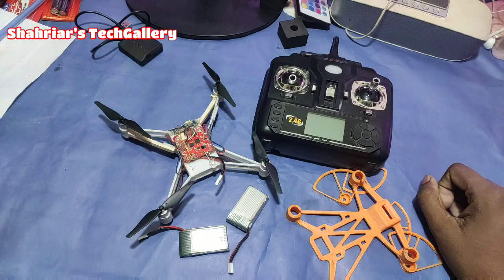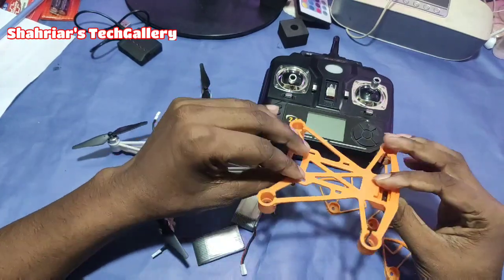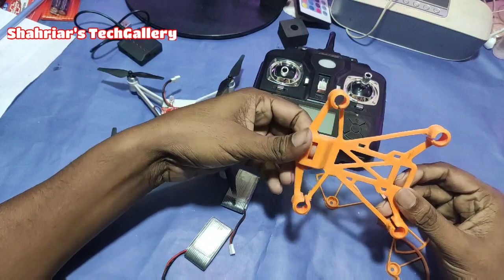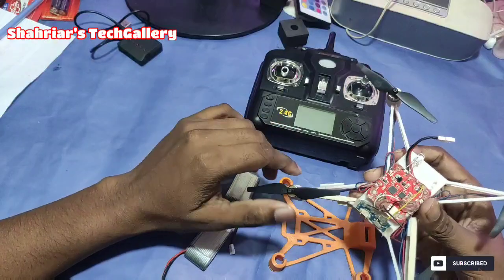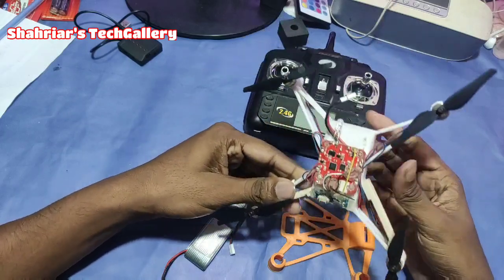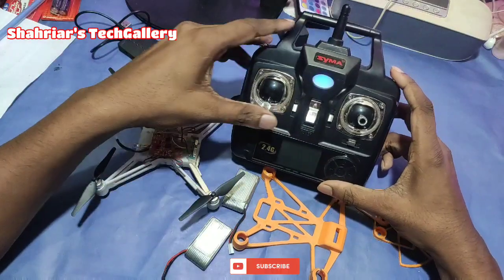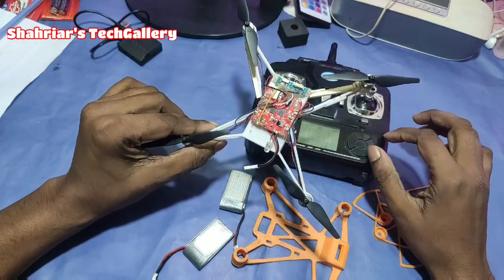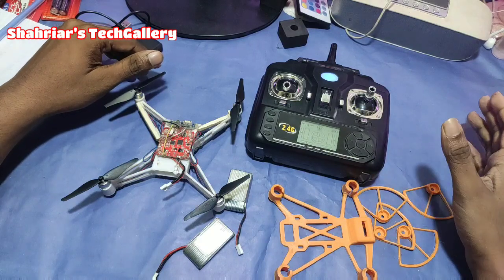How to make coreless motor drone - 3D printed drone frame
How to make drone - Quadcopter drone - Home made drone.
Cheapest drone - 3D printed drone frame - Coreless motor drone - Shahriar's TechGallery

Equipment for this drone :

1. Coreless motor.
2.Battery 850mah 1s li-ion
3.Propeller.
4.Syma txrx.
5.3D printed frame.

If you give my reference you must have many offers.

Many videos coming soon.See next time.

You have any type of question? please comment in comment box.